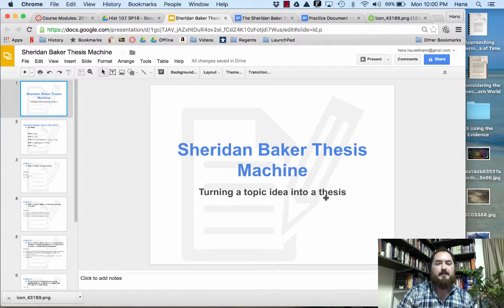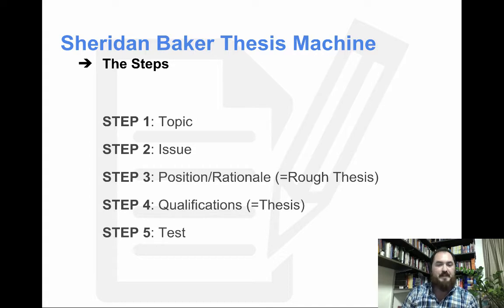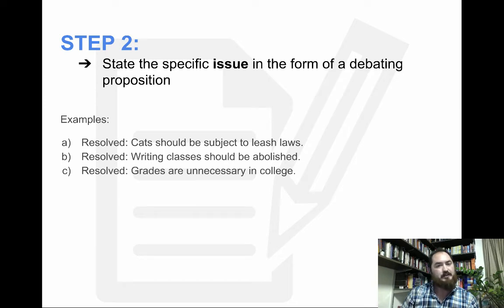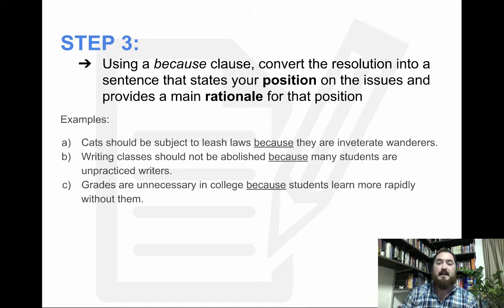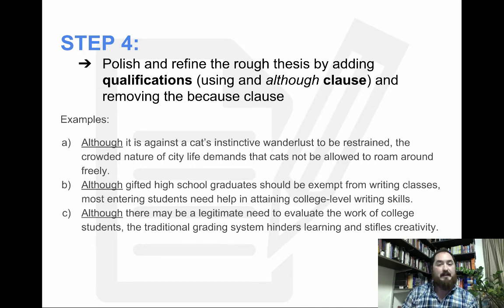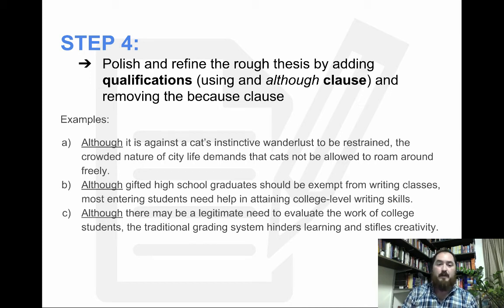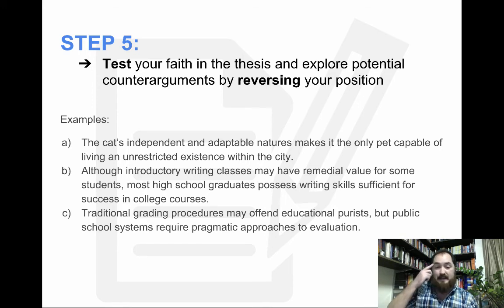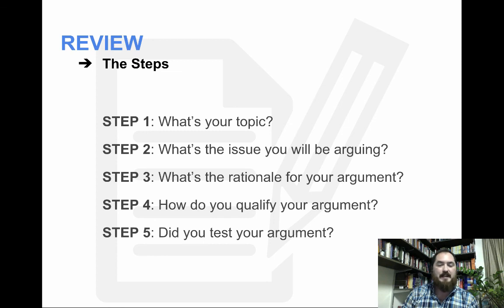Sheridan Baker Thesis Machine